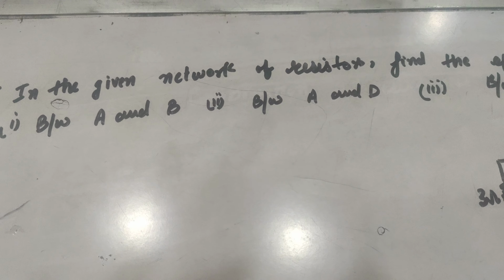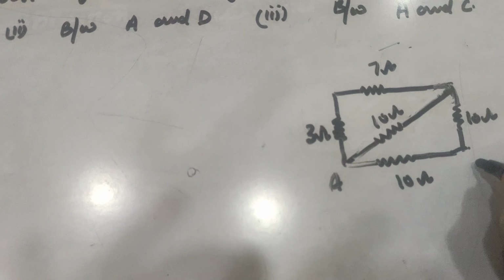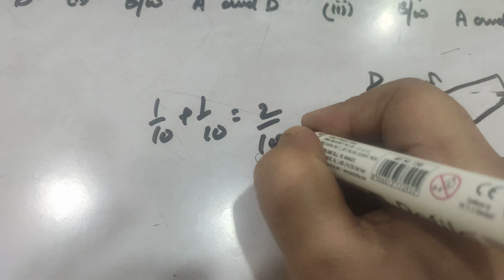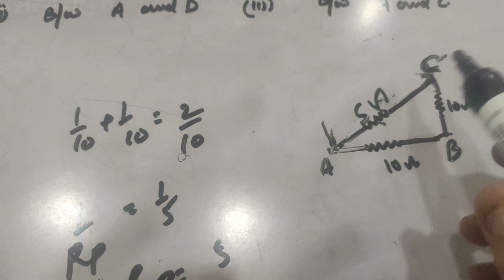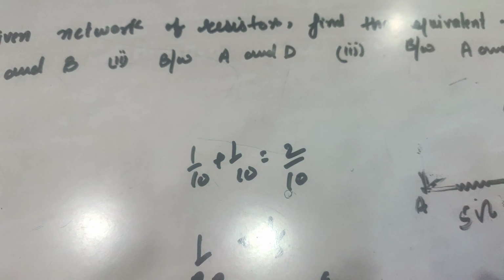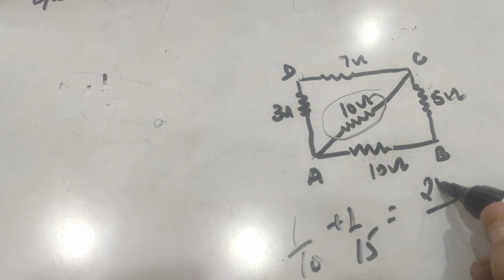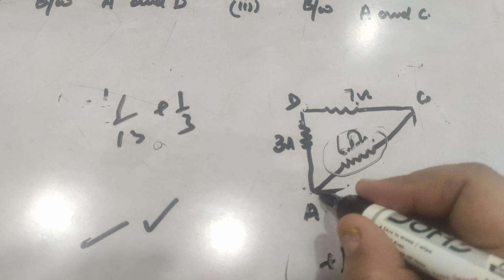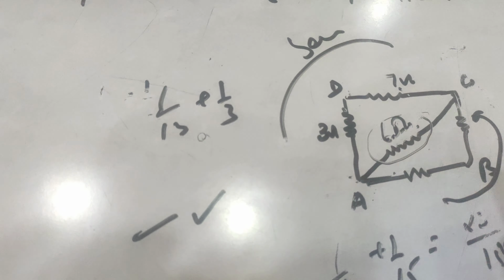Numerical based on combination of resistances